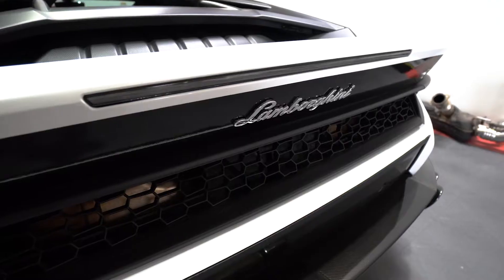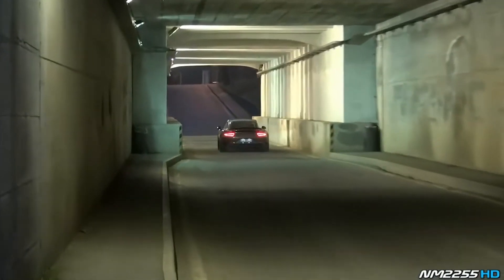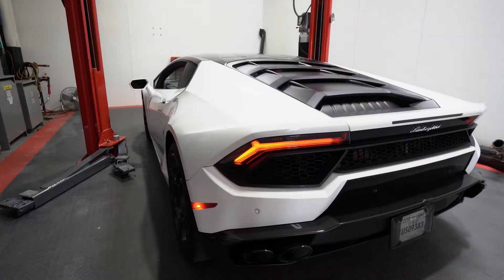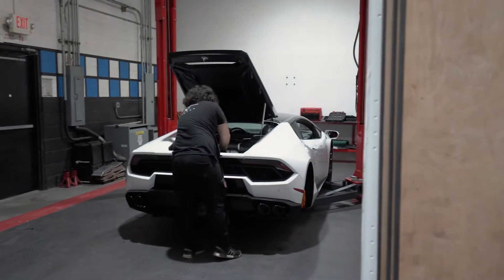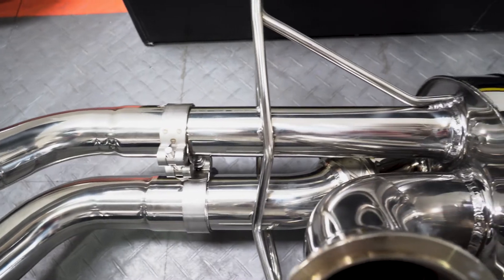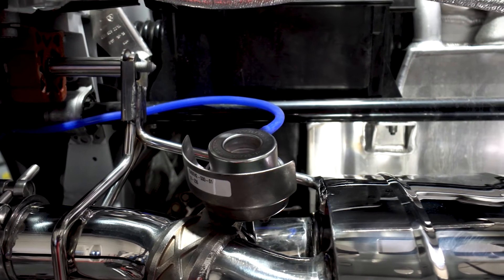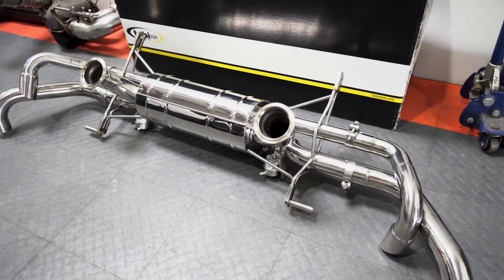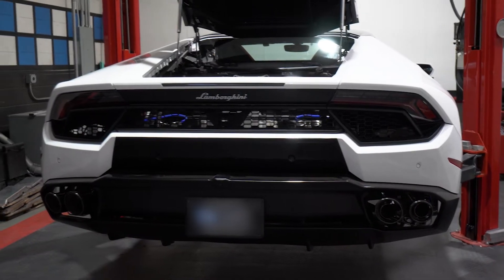We Made This Huracan Sound AMAZING | Tubi Exhaust Install On Lamborghini Huracan!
Let's face it - with the Lamborghini Huracan naturally aspirated V10 producing eargasmic pops & burbles as you downshift, it's hard not to smile as you struggle to ease off the throttle. But as all good things can always get better, it just did. Introducing the light-weight, stainless steel, free flowing Tubi Exhaust for the Lamborghini Huracan - producing roughly 15 horsepower and 22 lb-ft of torque more than stock, all while shaving off 40 pounds from the factory system!